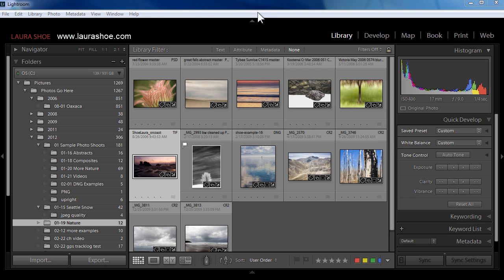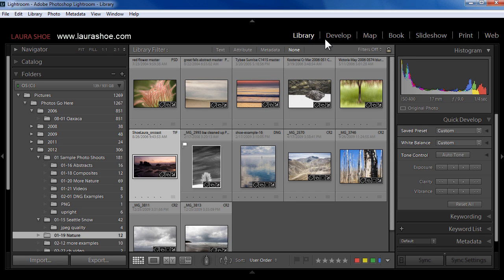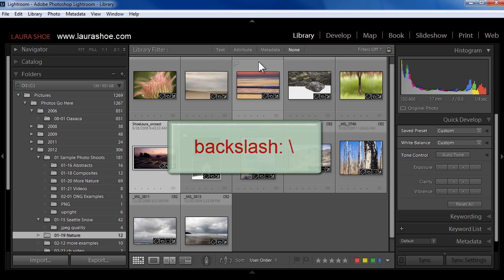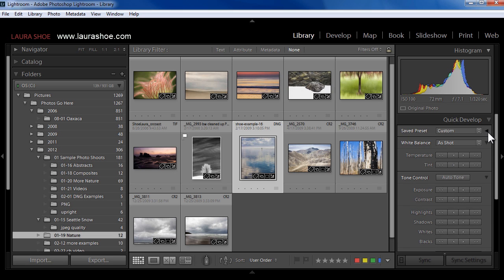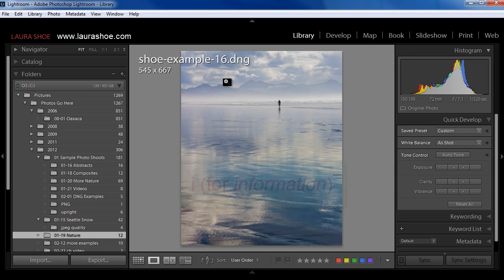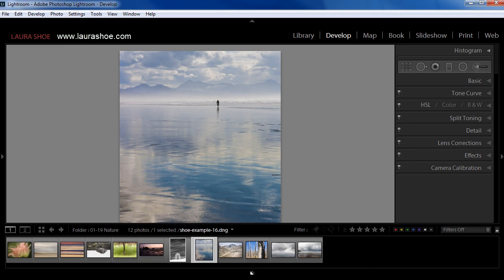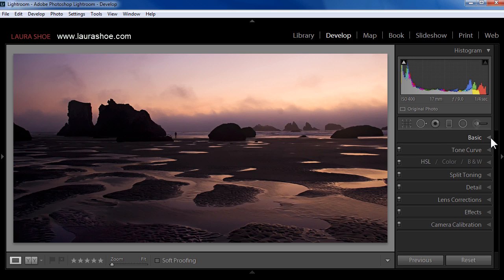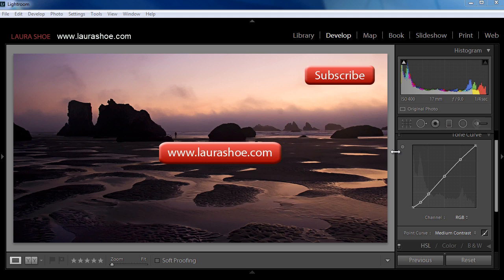Find Your Missing Lightroom Panels, Tools, and More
HELPFUL? Laura Shoe shows you how to find missing Lightroom panels, tools and more.  Note: This does not cover the cloud-based Lightroom CC application - it covers Lightroom Classic CC, Lightroom 6 and earlier versions.

Learn how to restore missing Lightroom interface items (and how to hide items): modules, panels, panel strips, the filmstrip, toolbars and tools, settings drop downs, grid and loupe view information, program close/maximize/minimize buttons, new Basic panel controls (process version) , and tone curve sliders.

"The Fundamentals & Beyond" and "Producing Great Output" workshops on video!
Over 37 hours and 170+ videos. The "best and easiest way to master Lightroom!"

Find your missing Lightroom:
-    module (0:30)
-    panel (0:50)
-    panel strip / filmstrip (1:30)
-    toolbar (1:52)
-    library filter bar (2:15)
-    tool in toolbar (2:43)
-    hidden settings in panel (3:06)
-    grid view photo information (3:42)
-    loupe view photo information (4:18)
-    program close/minimize/maximize buttons (4:55)
-    program menu bar (4:55)
-    Lightroom 4 & 5 Basic panel tone controls (highlights, shadows, whites, blacks) (5:43)
-    tone curve sliders or point curve (6:49)